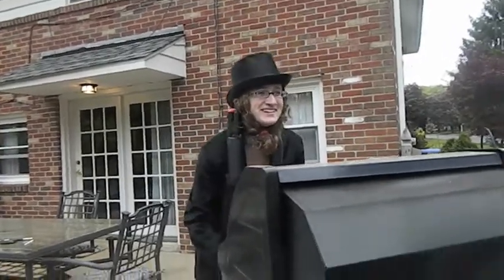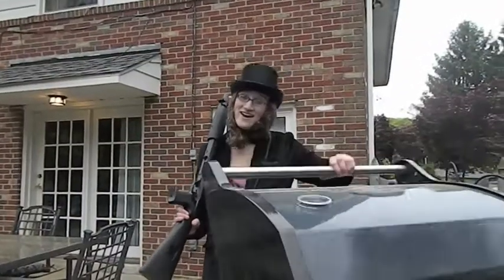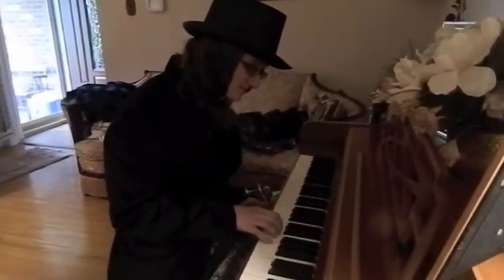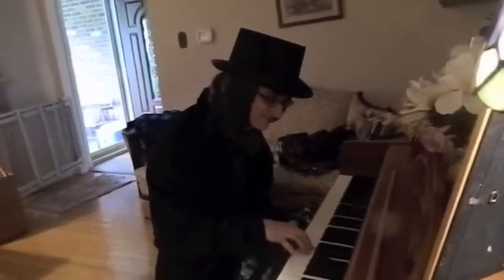Weapons 101 with Abe Lincoln bloopers...........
still .